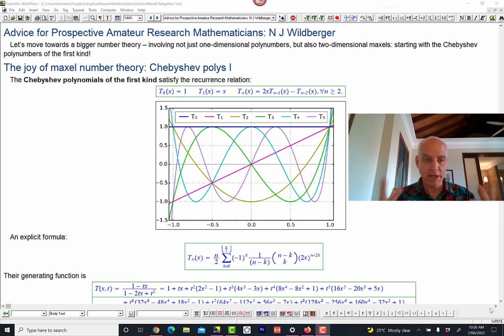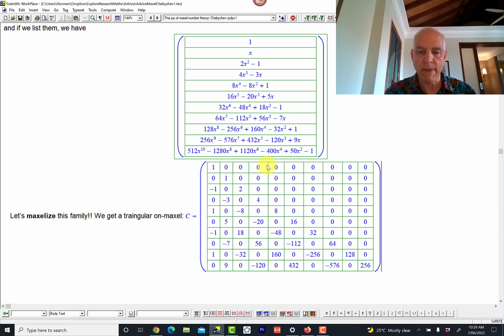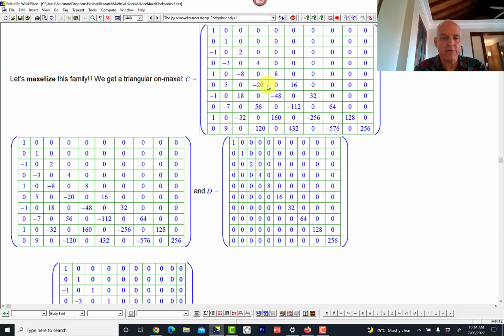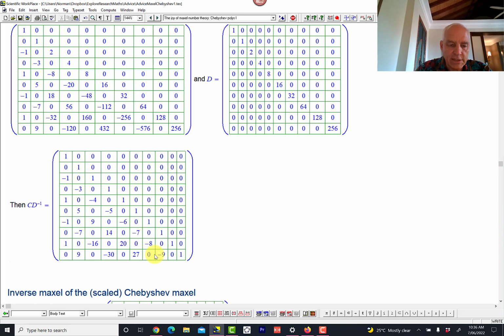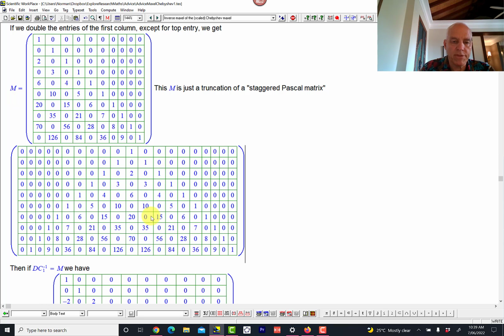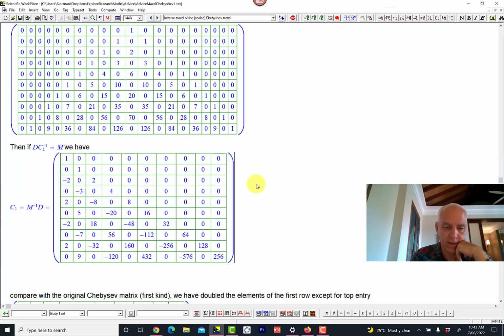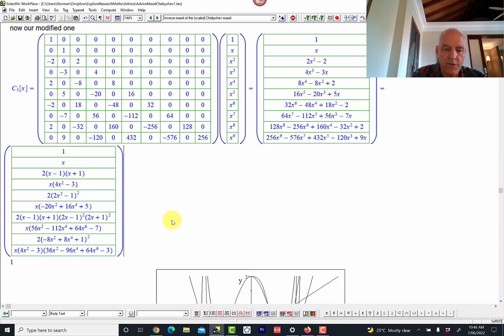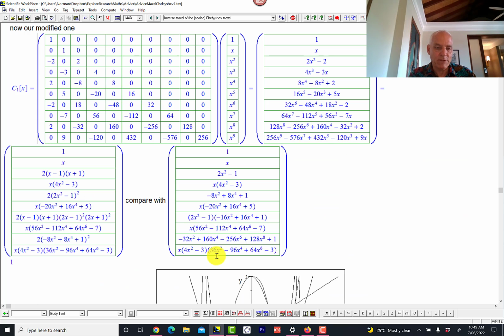Advice for research mathematicians | The joy of maxel number theory: Chebyshev polys I | Wild Egg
We are advocating a larger view of number theory which goes from arithmetic with numbers to polynumbers to maxels. In this lecture we have a look at the Chebyshev polynumbers of the first kind from this larger linear algebraic point of view. Some surprises are in store!

For more in this series, please consider becoming a Member of this Wild Egg Maths channel, and getting access to dozens of additional videos in this and many other directions. This is especially valuable to aspiring research mathematicians -- amateur and otherwise.

Video Contents:

00:00 - Introduction to Maxel Number Theory
02:44 - Transition to a 2D View
07:03 - Powers of Two in Columns
11:06 - Connection to Pascal's Triangle
13:48 - Recap of the Maxel Transformation Process
15:13 - Reverse Engineering the Chebyshev Maxel
16:57 - Next Steps in the Exploration